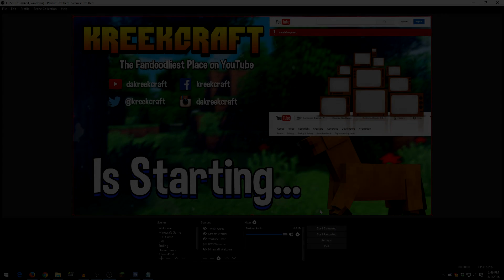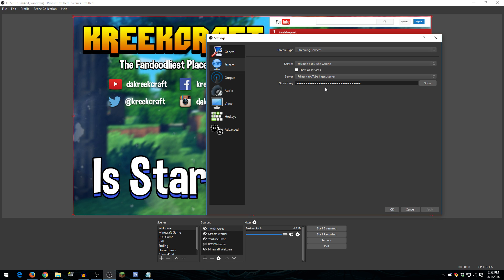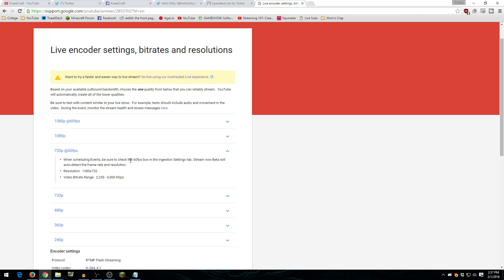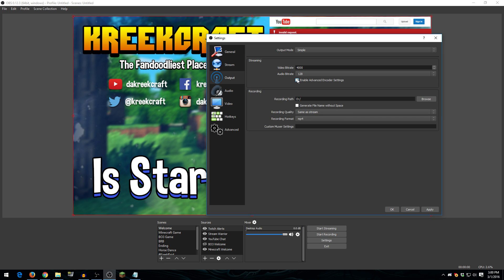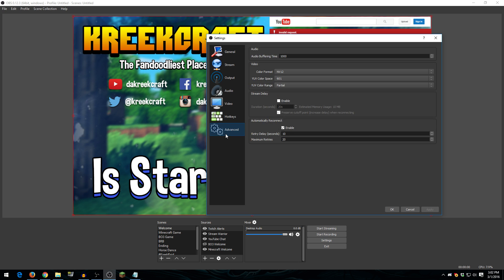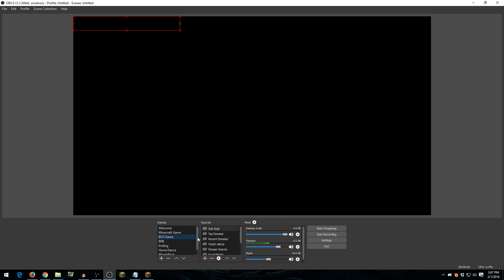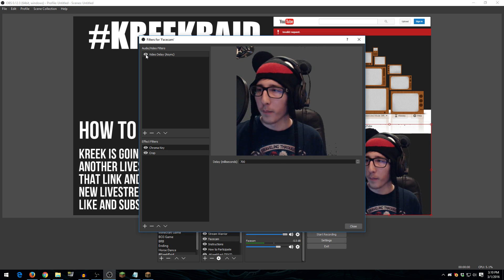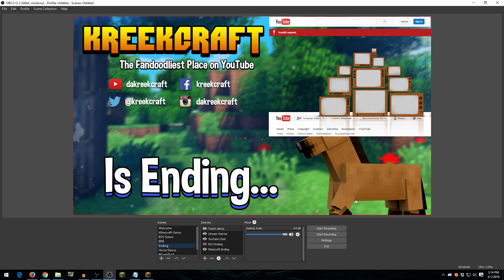YouTube Gaming Streaming w/ OBS Multiplatform - My 720p 60fps Settings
In this video, I show you guys what settings I use to stream to YouTube Gaming at 720p 60fps. I also go over how I have my green screen setup as well as a few other things.

KREEKCRAFT T-SHIRTS AND MERCH!

SOCIAL MEDIA!